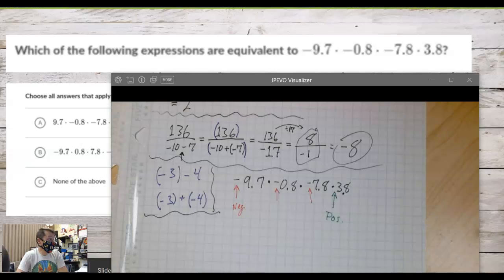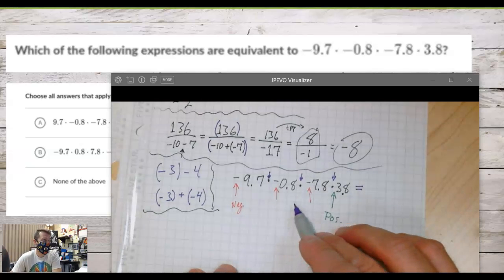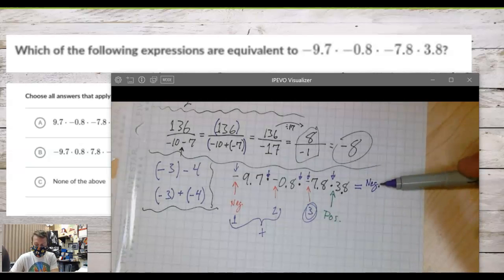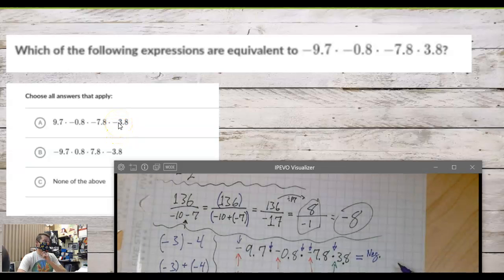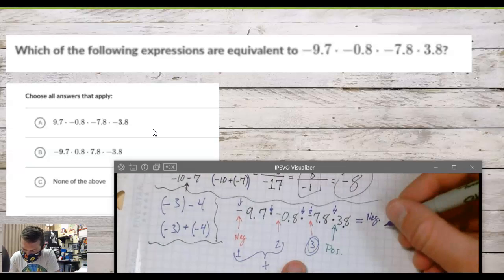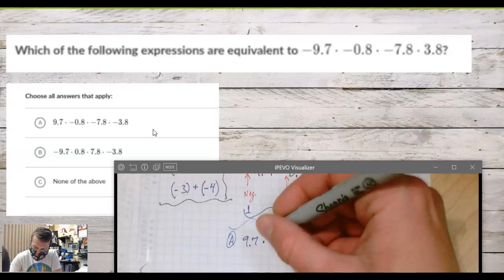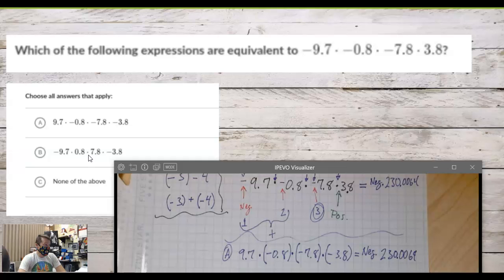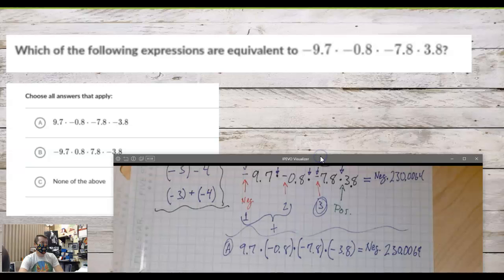HELP-Equivalent Expressions with Multiplication & Negatives